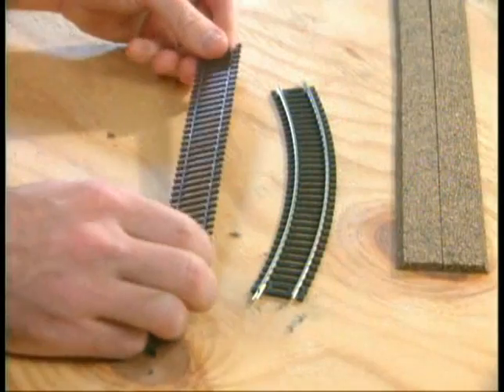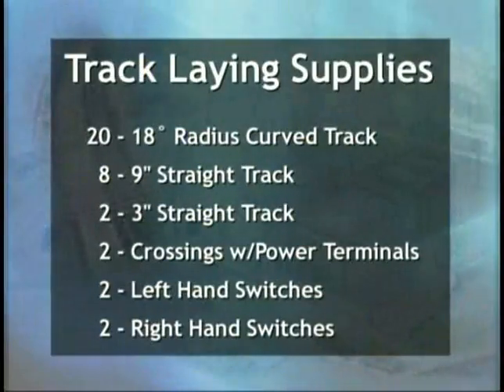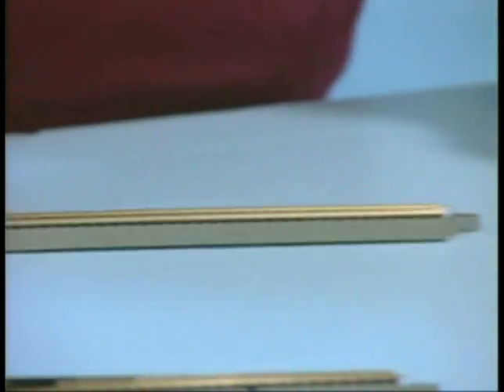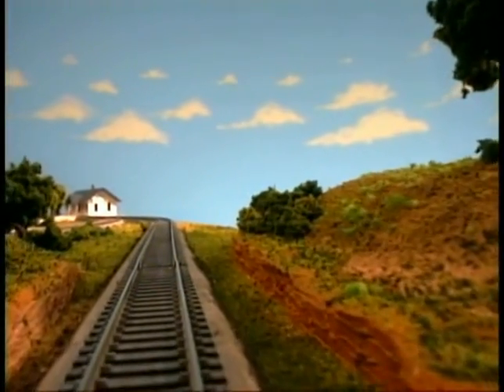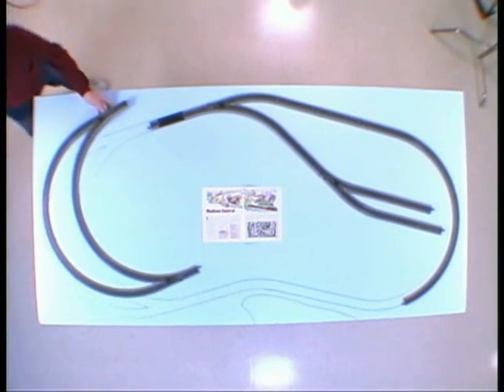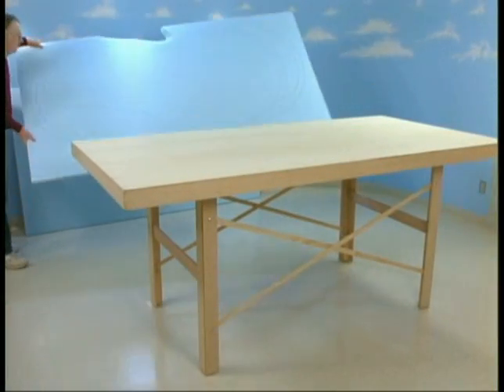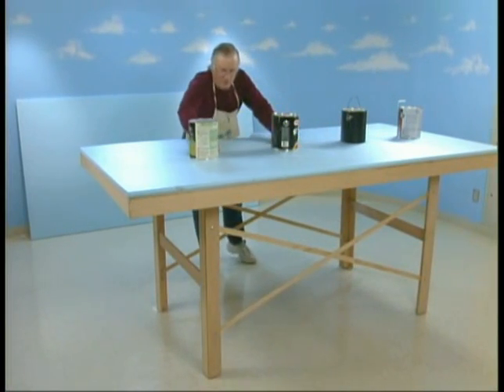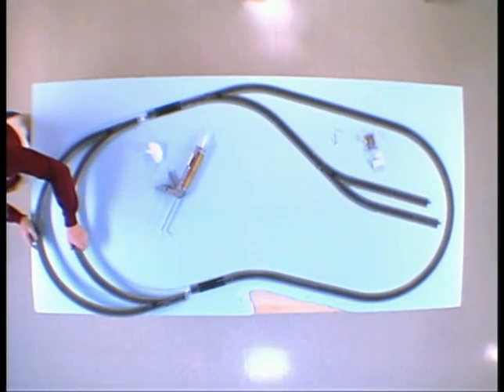Build a model train layout: Model railroad track how to WGH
This video series, hosted by Michael Gross, will teach you the simple how-to workshop techniques you need to know to take an HO scale electric train set and make it a scenic model railroad. We'll show you how to build a 4x8 model train table (benchwork) from plywood, lay sections of track, create easy realistic scenery using foam and paint, assemble model buildings, and wire your layout with a DC power pack. When youre done, youll have a railroad that operates well and looks real. Our techniques would work in N, O, S, G, or Z scale also. This video is scene 4, Laying Track how-to. For more information and a free booklet with more tips visit greatesthobby.com. The World's Greatest Hobby program is a non-profit organization dedicated to promoting the fun, relaxing, and fascinating hobby of model railroading. Primary sponsors of our series are Atlas Model Railroad Co., Bachmann Trains, Kato Precision Railroad Models, Wm. K. Walthers Inc., and Kalmbach Publishing. Co, publisher of Model Railroader and Classic Toy Trains magazines.